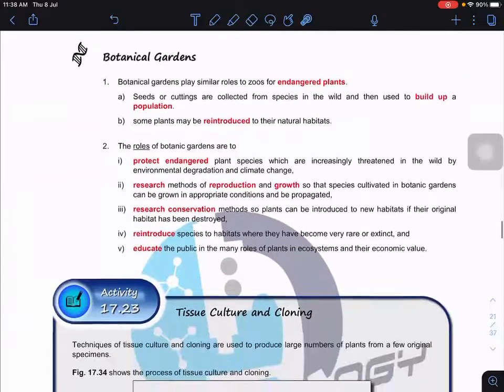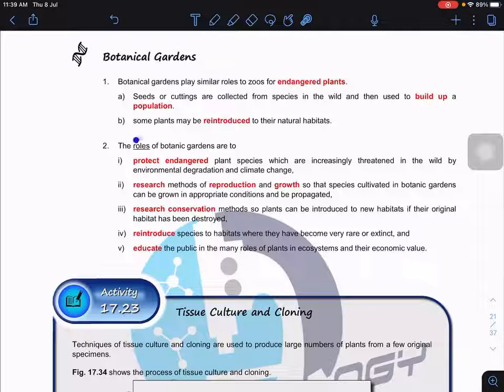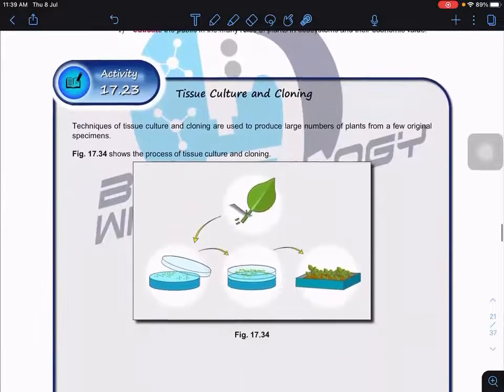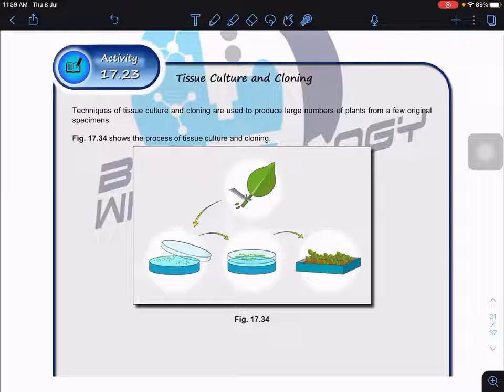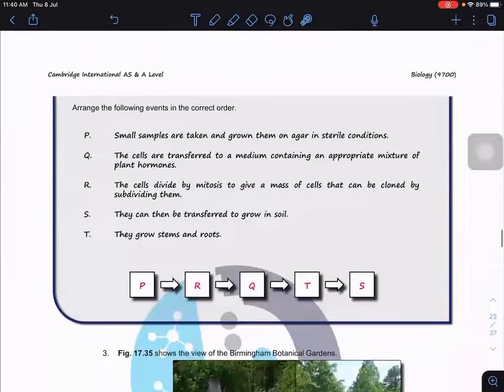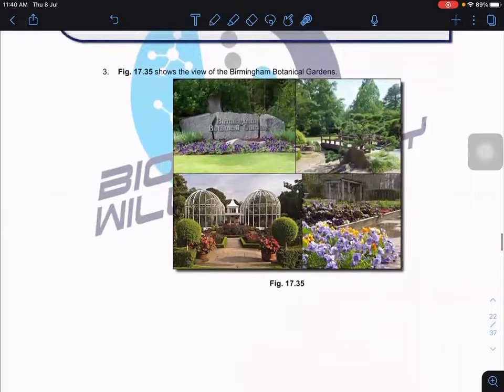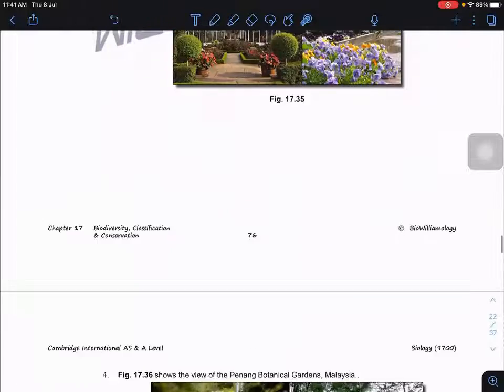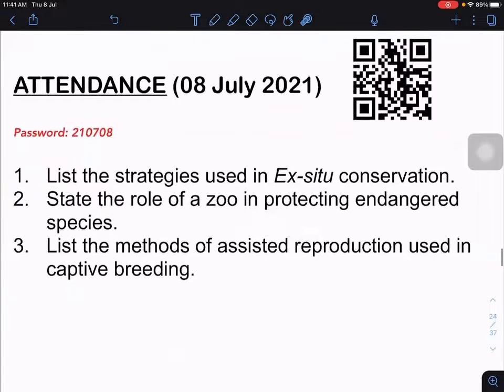Protecting Endangered Species (Part II) by Dr. William